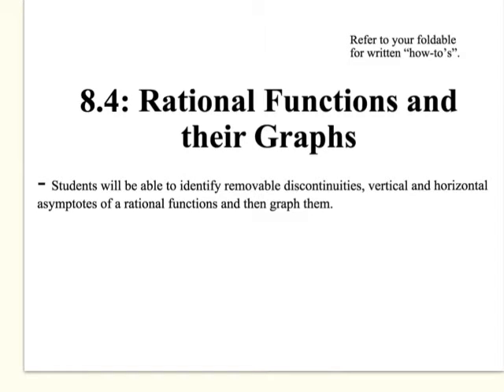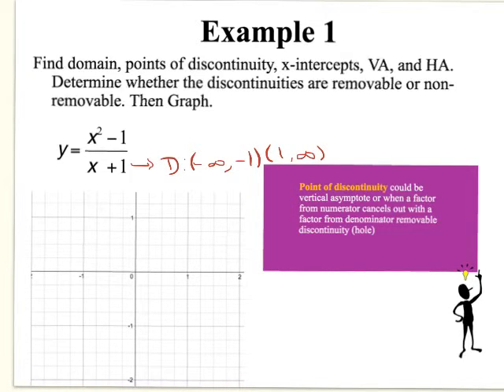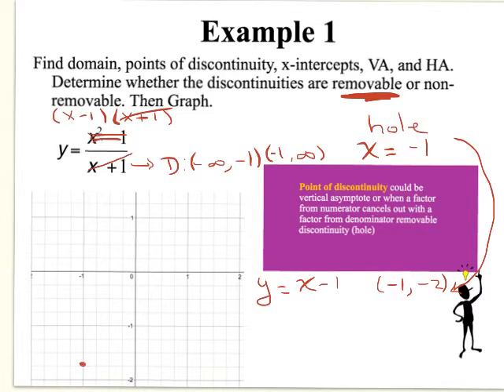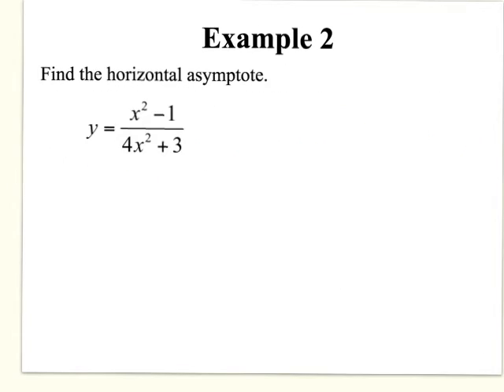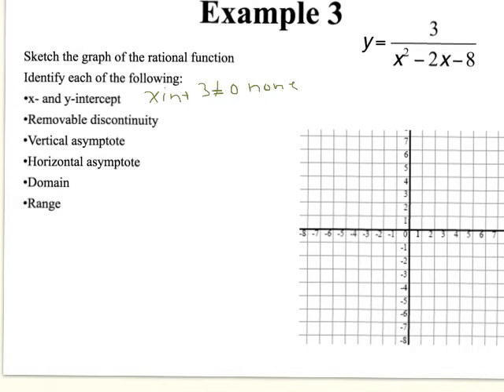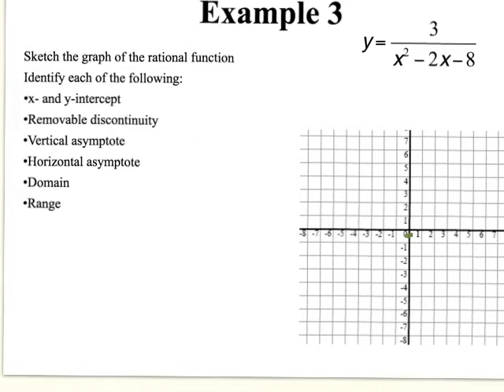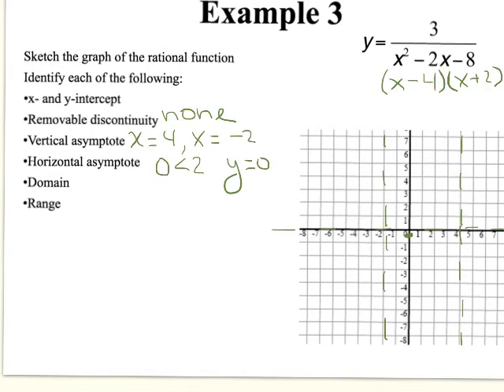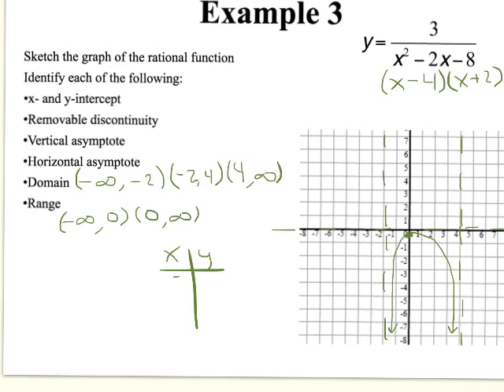8.4 Graphing Rational Functions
SWBAT identify zeros, y-intercept, points of discontinuity, asymptotes, domain, range, and graph rational expressions.